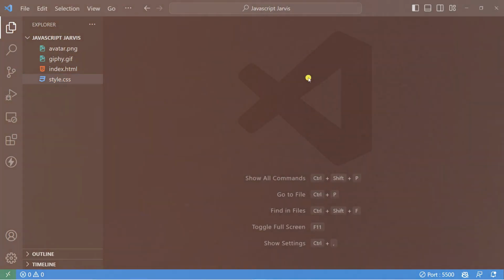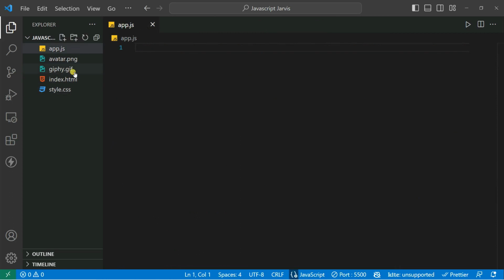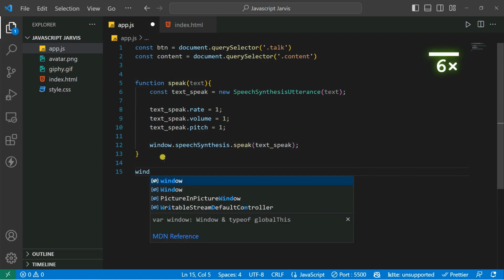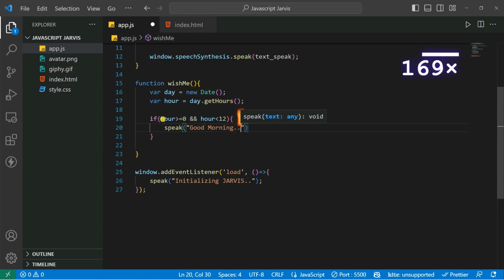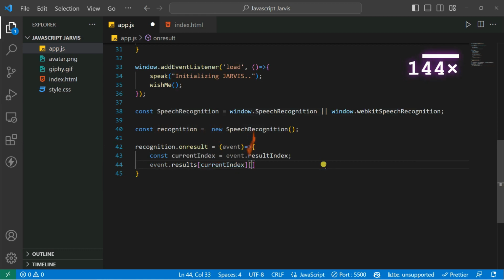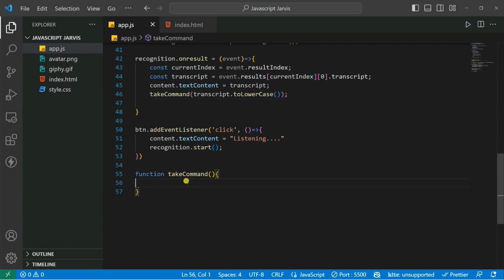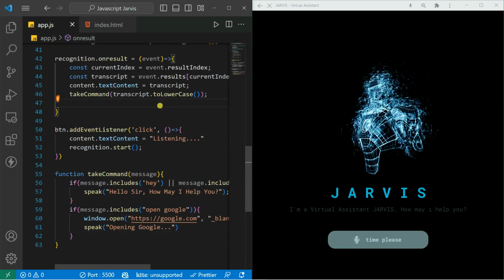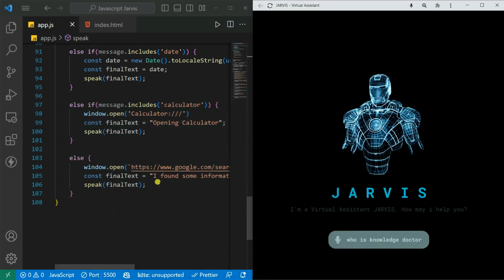Powerful JARVIS Using JavaScript | KNOWLEDGE DOCTOR | Voice Assistant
Powerful J A R V I S using Javascript, We already see that how to make jarvis using python But What about Javascript, That's Why this Tutorial...

💡 Expand your knowledge and enhance your coding skills with this hands-on project! 💪
🎬 Don't miss out on this amazing tutorial! Watch now and start building your own jarvis using javascript. 🔐